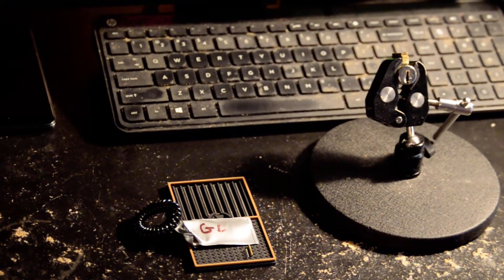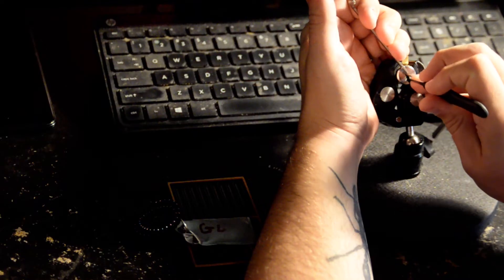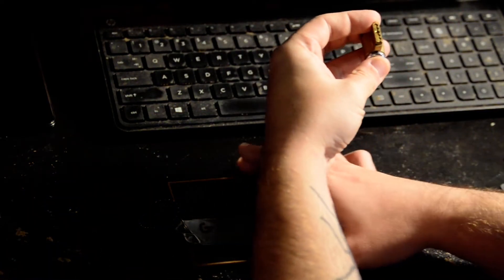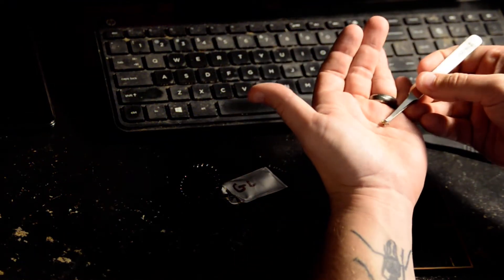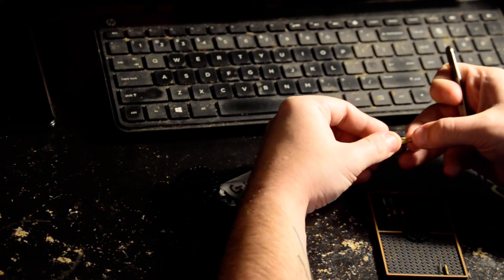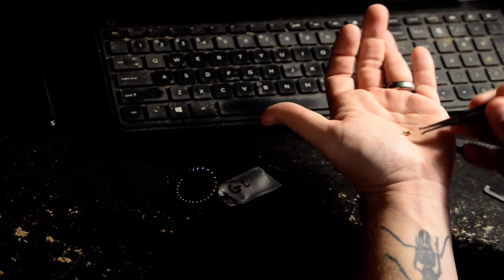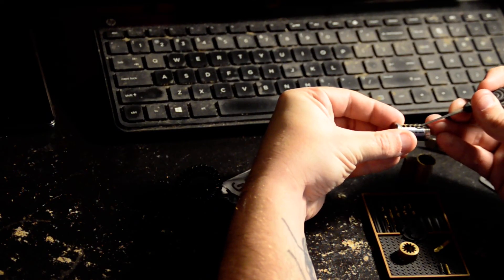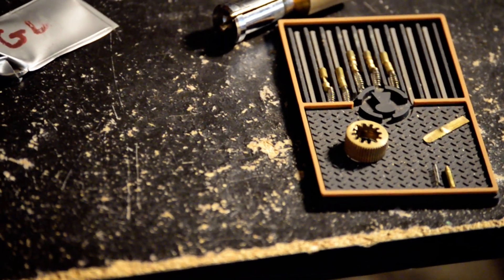"Go Left" Challenge Lock Pick and Gut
Challenge lock from u/TheNotGinger. Thank you for making this. Hopefully I will come across more of your locks.

Picked with a short flat JimyLongs pick in 19 thousandths and a Peterson prybar in 50 thousandths.

Picking starts at 0:27
Open at 1:33
Gutted and close up of pins at 6:33